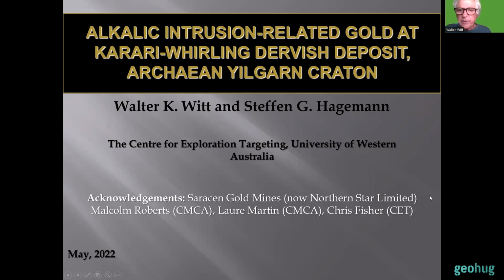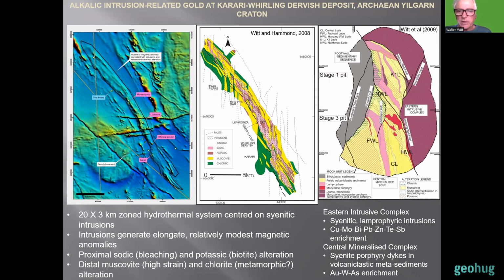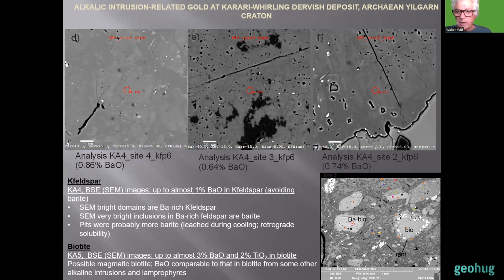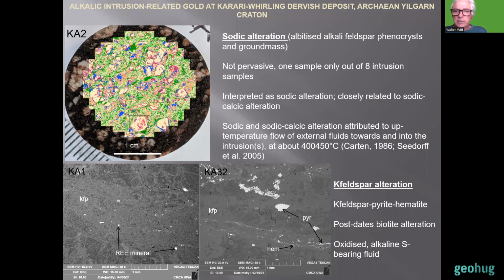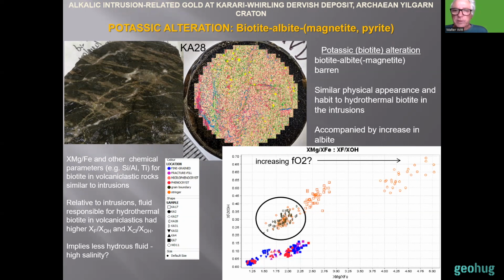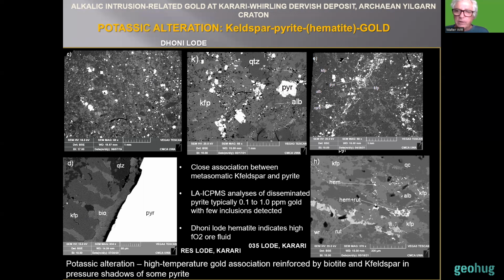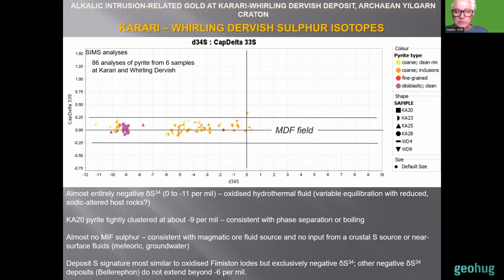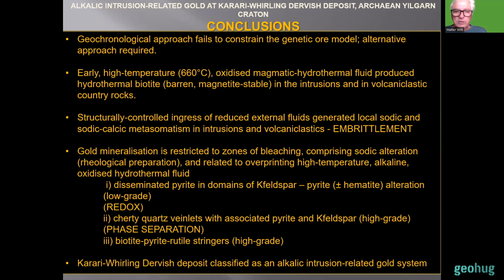Wally Witt - Alkalic intrusion-related Au at Karari-Whirling Dervish deposit, Archean Yilgarn Craton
Walter has worked in geoscience since 1973, in Industry, government and academic positions, primarily as an exploration geologist or in research positions directed to the application of geoscientific methods to the discovery of minerals. He currently works as The Walter Witt Experience, consulting and contracting to a range of Industry, government and academic clients.
Walter’s early career was focussed on nickel and gold exploration in the Yilgarn Craton, and geological mapping and gold mineralisation studies in the Yilgarn for the Geological Survey of Western Australia (GSWA). In 1998, he was awarded the Geological Society of Australia’s Gibb-Maitland Medal for substantial contributions to geoscience in Western Australia, with particular consideration given to contributions that relate to the occurrence or discovery of mineral resources. Since 2005, he has worked as a geological consultant in Australia, Asia, Finland and Africa and South America. More recently, Walter has consulted for REE explorers, at carbonatite localities in Tanzania and Angola. He has recently completed a part time post-doc at the CET studying the Karari and Whirling Dervish gold deposits.